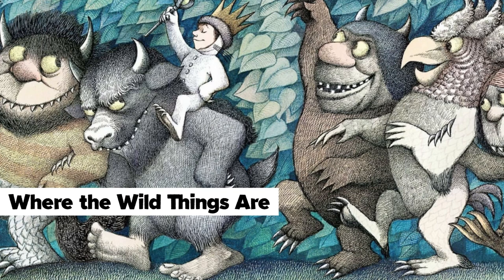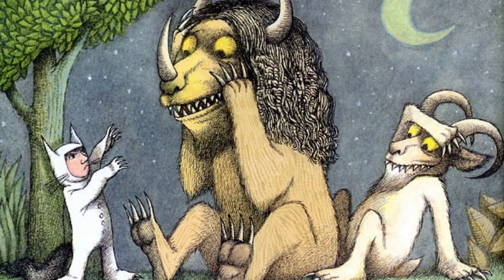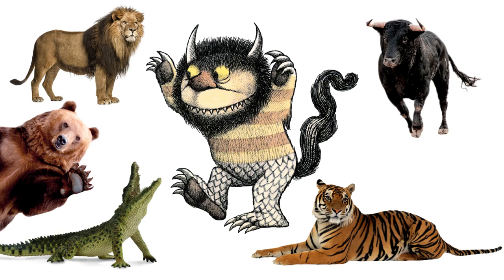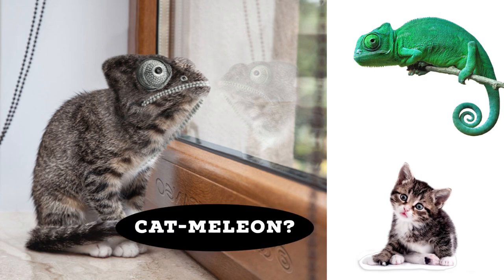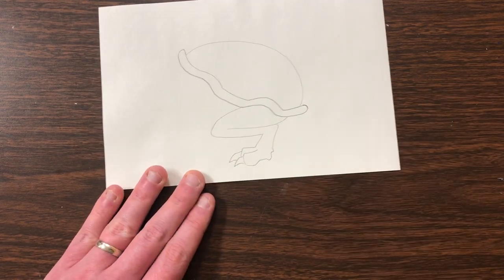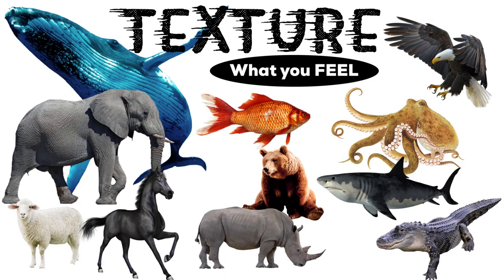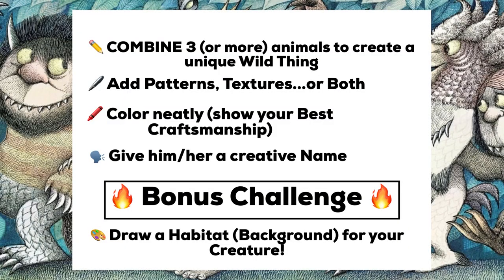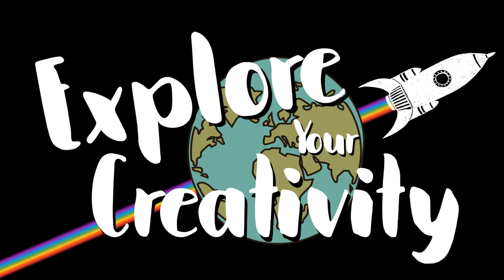How to draw your own Wild Thing - Based on the book “Where the Wild Things Are” by Maurice Sendak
For our art lesson, today let’s check out Maurice Sendak and his book, Where the Wild Things Are”.

Maurice was the author and the Illustrator - I have always been a fan of his ability to show amazing TEXTURE in his art.
For our lesson, we are going to learn how to create our own UNIQUE Wild Thing, and how to show texture in our art, like Maurice.